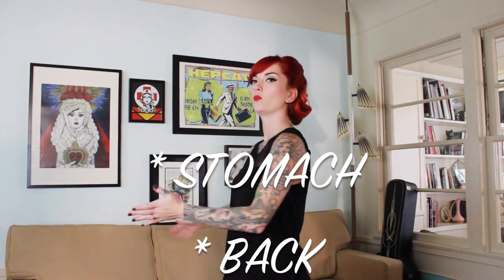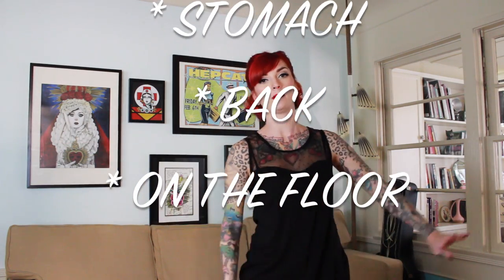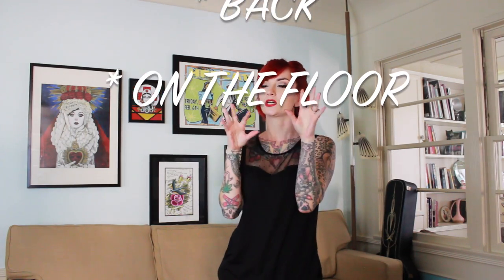How to be a Pinup Model Series: Posing Part 2 with CHERRY DOLLFACE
Here are 3 more pose ideas with do's, don'ts and photo examples!